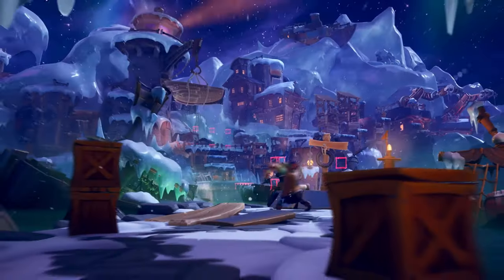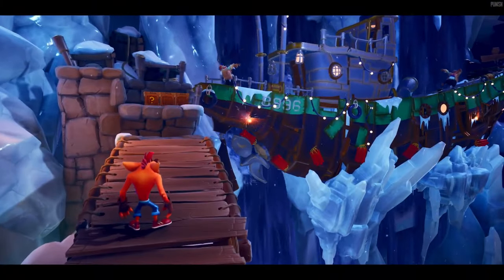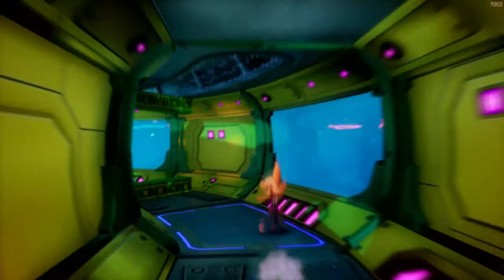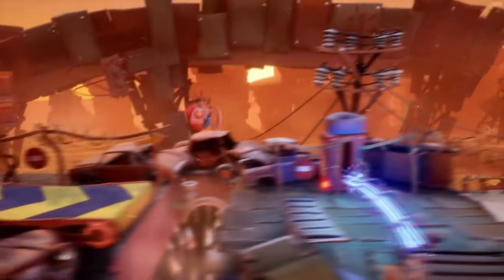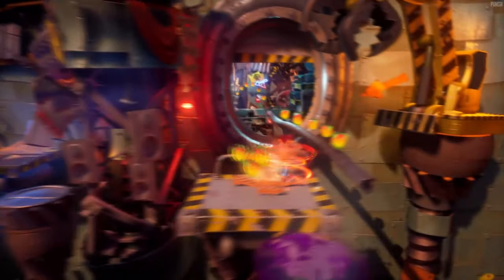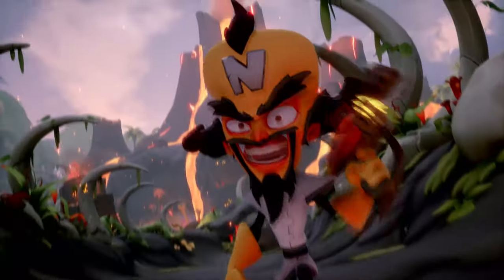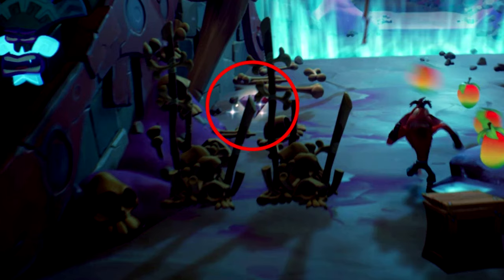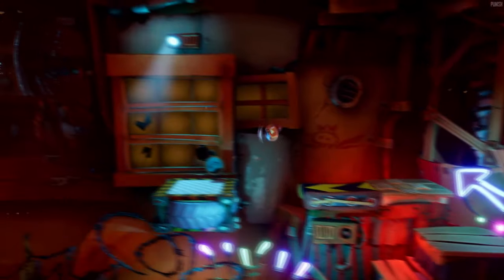Crash Bandicoot 4: It's About Time Gameplay Demo Analysis (Gems, Golden Wumpa & Warped Powers)